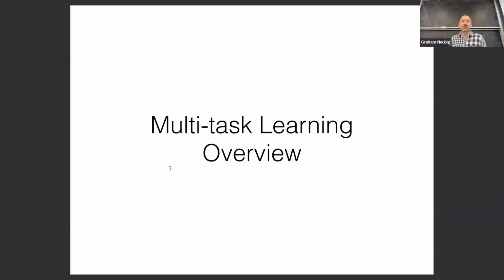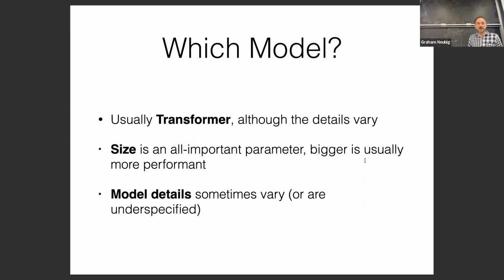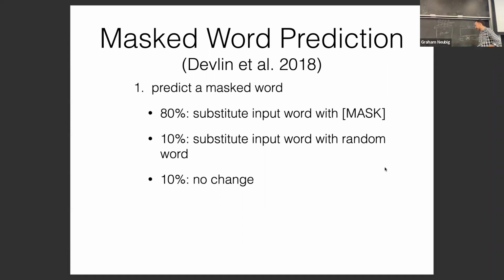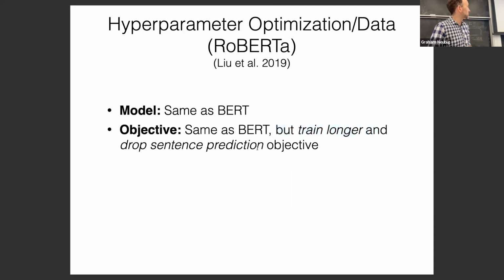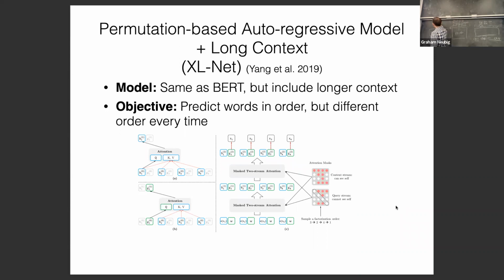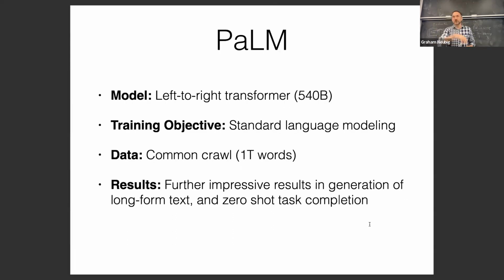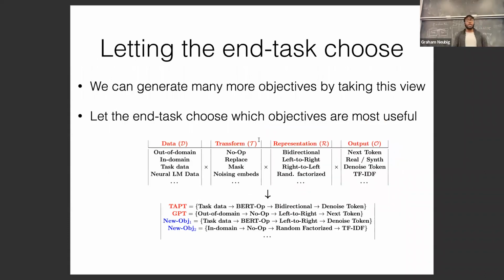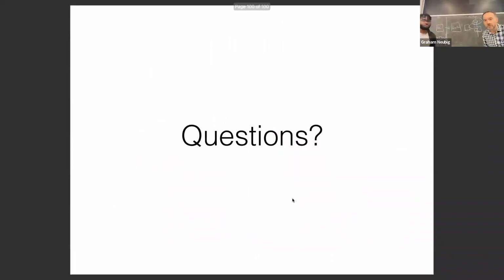CMU Advanced NLP 2022 (7): Pre-training Methods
* Simple overview of multi-task learning
* Sentence embeddings
* BERT and variants
* Other language modeling objectives